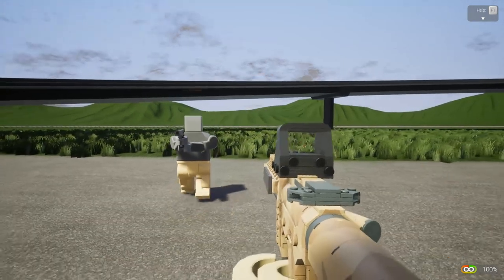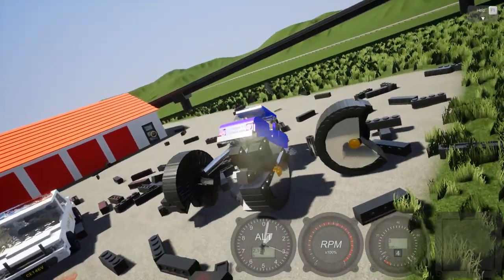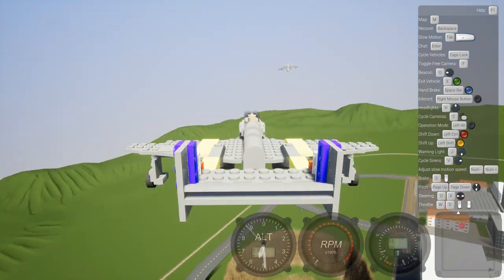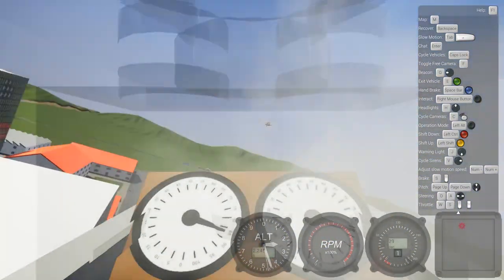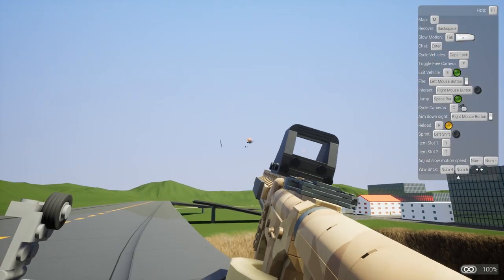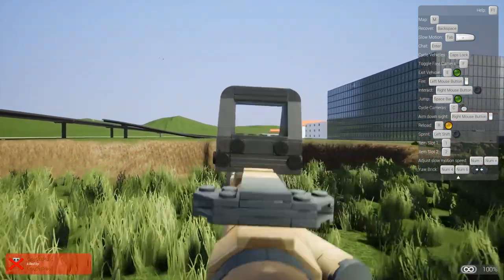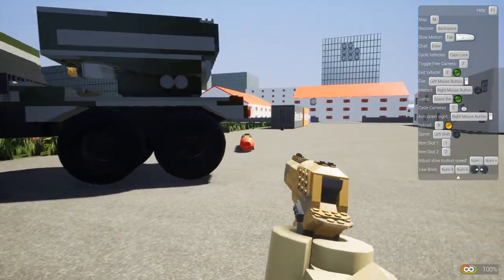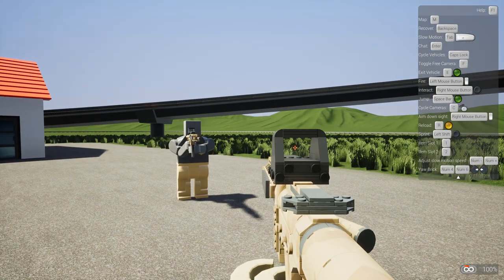HELICOPTER VS JET FIGHTER PLANE BATTLES WITH GRAYSTILLPLAYS! - Brick Rigs Multiplayer Battles!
Gray and I are back with some more Brick Rigs! This episode. Dog fights!

Hey guys and welcome back to some more Multiplayer destruction with GrayStillPlays and I! This episode is all about dog fights, helicopter fights, and anything in the air. Tons of explosions, destruction, and glitches!

SOME INFO ABOUT: Brick Rigs

Build your own vehicles or download one of more than 10,000 vehicles from the workshop and enjoy the dynamic driving and destruction physics of Brick Rigs!